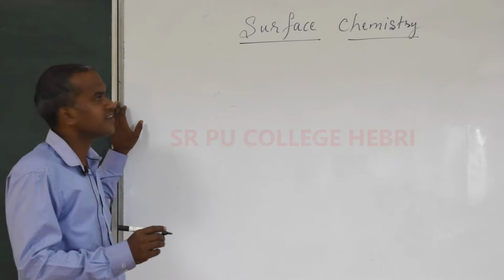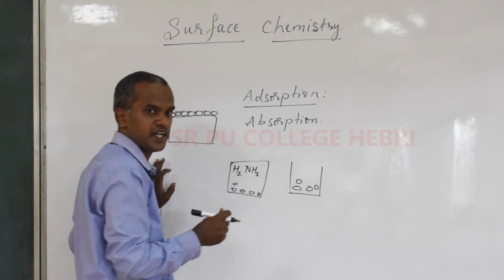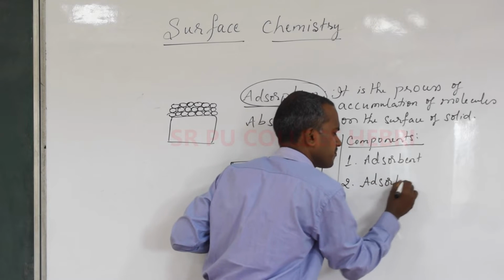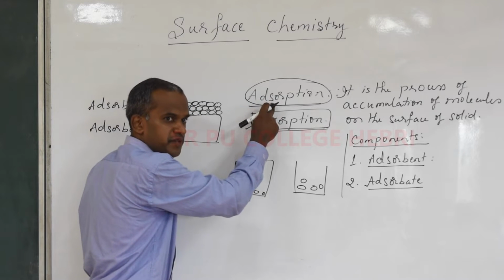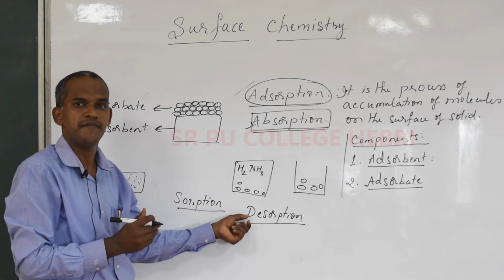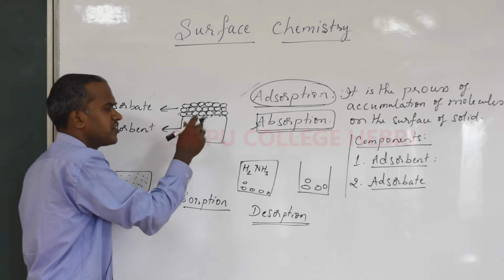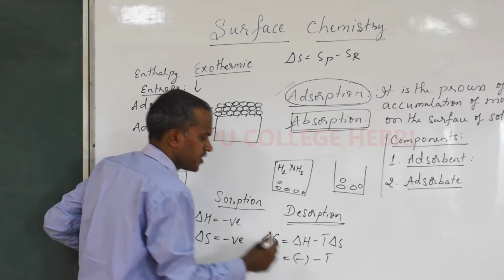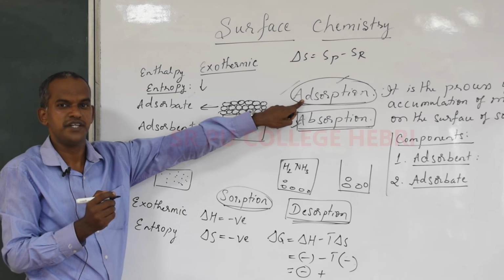II PU Chemistry-Chapter-05 Surface Chemistry Part-01 By Mr. Hari prasad Lecturer in Chemistry